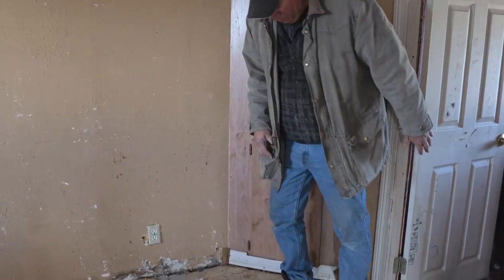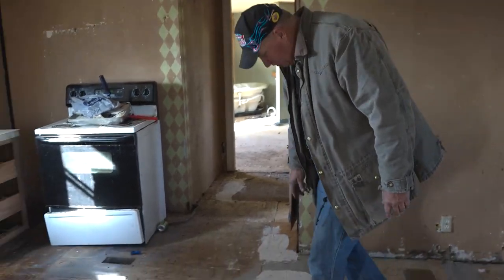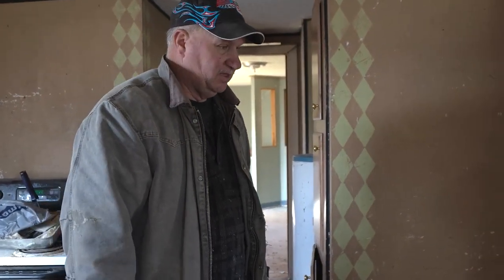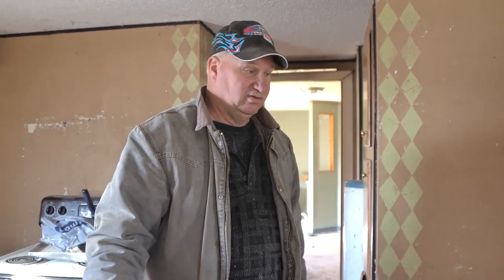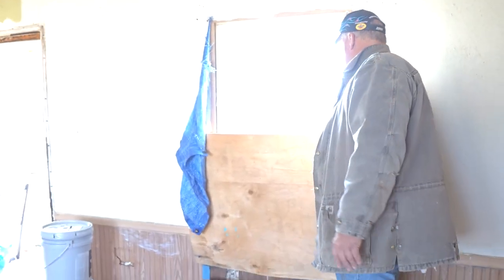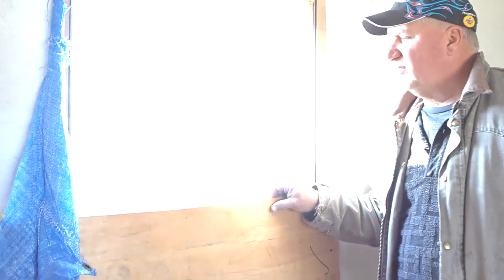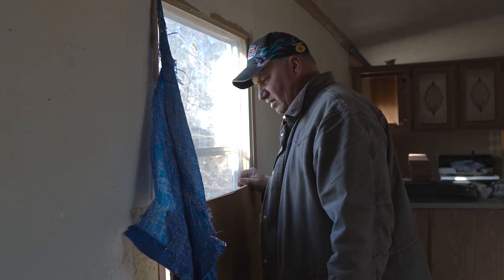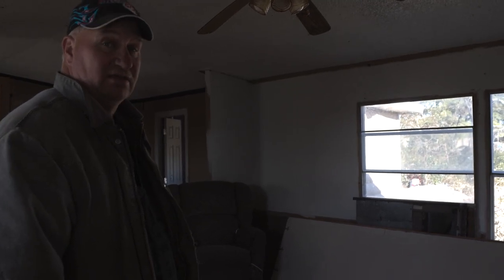Improvements To Rental Property Walk Through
Phil walks you through one of our rental properties and all the improvements we need to make before we can rent it out again.

⏱️⏱️Chapters⏱️⏱️
00:00 Intro
00:12 Had a guy trying to work off owed rent, but didn't finish
00:45 Some of the things we have to do
00:56 Floor leveler isn't done correctly
01:20 We'll take you along for the repairs
01:40 He put a piece of paneling to cover the broken window
02:05 We'll have to replace the glass

Transcript:
I don't know if you guys have seen the video, but I was on video that I was talking about what renters can do to your home. And this has come a little ways. I had a somebody is trying to work off rent knows how to do it for quite a while and had to let him go because he had bad manners.

But he worked here and didn't finish, which is kind of important. But the floor is better in here and we've got to continue to finish this place up so it can be rented. Let me show you some of the things we got to do. So we got a weak area right here, that I want to replace and then we got to finish up.

The floor leveler are not very level, so we got to clean all this up and put floor leveler on all these cracks, and then we're going to go back to putting in the flooring, which was going in backwards. So we're going to have to finish up going backwards and we'll take you with us when we go through it. We swept up already.

We already cleaned up, so it looks way better than it did because it was just strewn about. And that's where we're at. We're going to start tearing out that floor, cleaning up this area, rebuild and then finish up all the edges and then come in here with the flooring. Get this area done. I guess he saw fit to put a piece of paneling up where both panes of glass are broken or one of them's broken and it came sliding the other one down.

Maybe. No, it's going to have glass put into it. So one pane is missing and one is broken out. Which I got to fix that, I put in electrical for that heater, which is 220 electric, which will cost you 150 200 a month to road electric heater out of air conditioning. P-TECH, P-TECH unit, they call it. So we've got to do that.

Well, guess we'll take you along the way. See you in a bit.